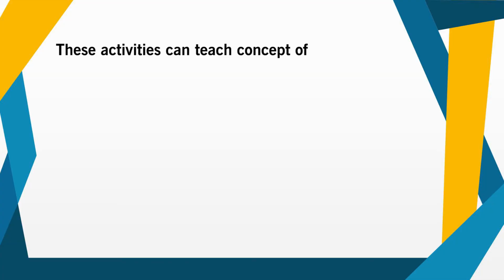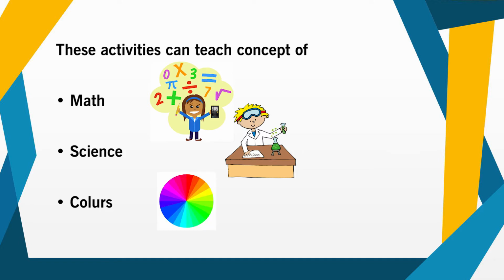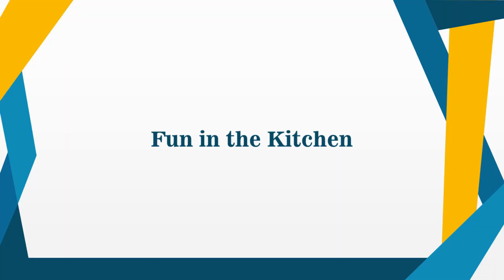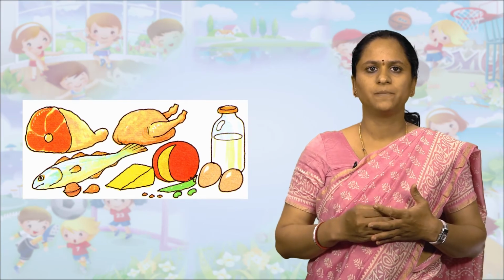Curriculum of play way approach supporting communication skills Video 3 (ECCE)